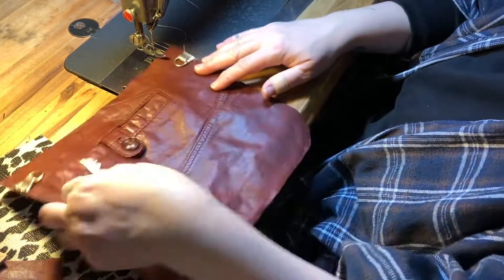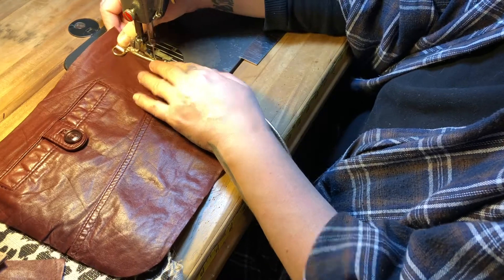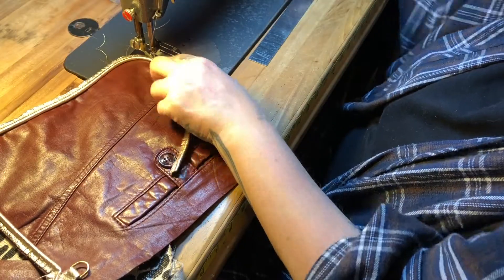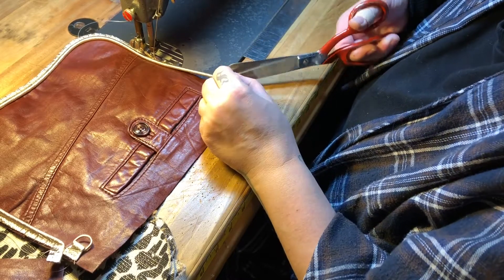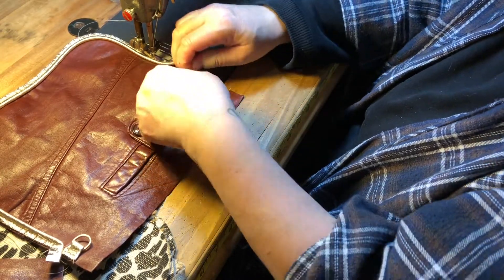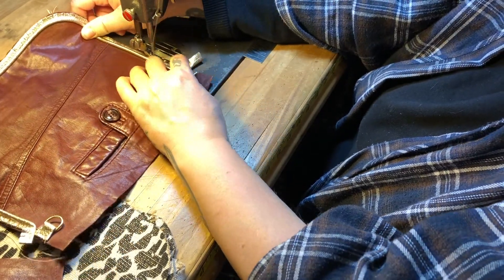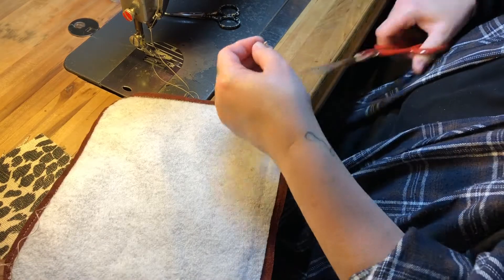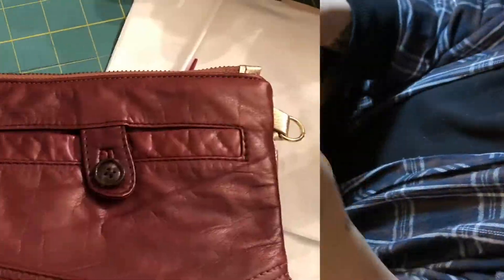Tips for piping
Here's a very short video (made for LD113 Manipulating Leather) for the first steps of sewing piping that I was discussing in class. This video shows how I secure the piping to the front piece of a bag, which will fade in and out of the seam.

The materials used are a retired leather jacket (I believe late '70's, but possibly early '80's - definitely from the 1900's) and the gold piping is made from cow that was a donation. Upcycling = Good!